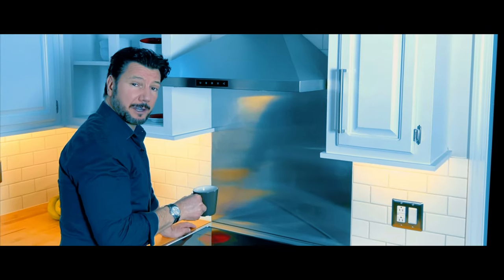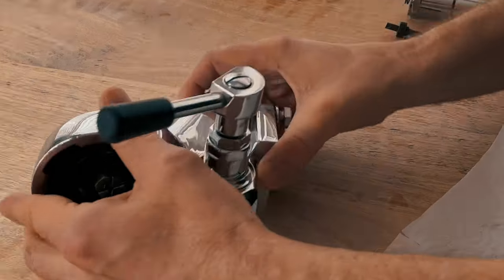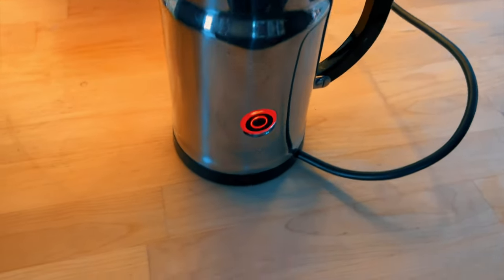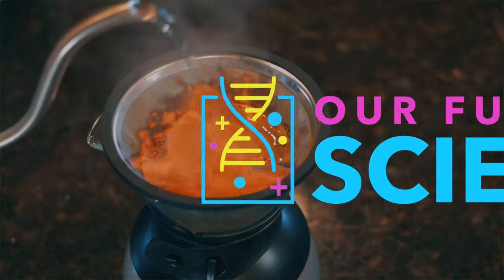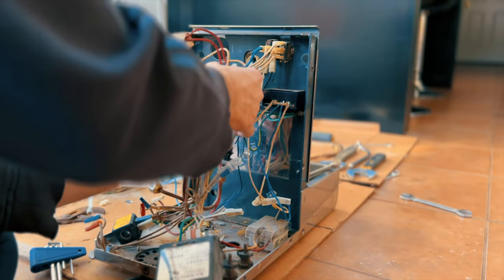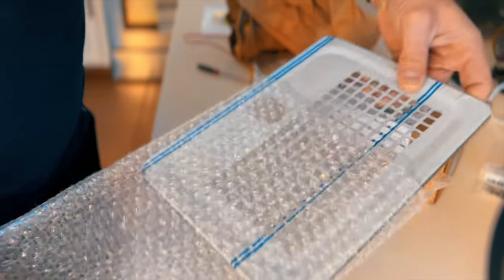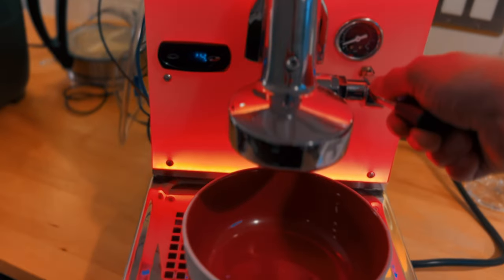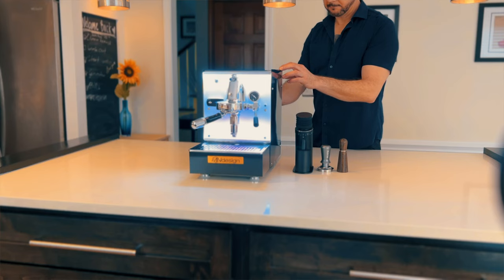DIY Carbon-Fiber Espresso Machine with LED Bling!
Espresso Xtreme: Carbon Fiber and LEDs for Your Caffeine Fix!

Hey there, fellow caffeine addicts! In this video, I'm going to take you on a wild ride as I showcase my DIY espresso machine creation. And no, it's not just any ordinary espresso machine - this baby comes equipped with a backlit LED front and carbon fiber panels!

I won't lie, this project was more challenging than trying to find a decent cup of coffee at a gas station. But hey, I survived and now I can proudly say I have an espresso machine that looks like it could belong on a spaceship.

Whether you're a coffee connoisseur or just a fan of flashy gadgets, this video will surely entertain and maybe even inspire you to embark on your own coffee-making adventure. So sit back, relax, and let's get brewing (and maybe a little bit lit with those LED lights).

Carbon Fiber Sheet

24V RGB LED Strip Light 5mm

Acrylic Sheet Plexiglass 12" x 12" Square Panel 1/4" (6mm) Thick